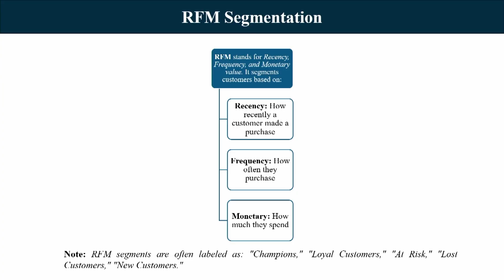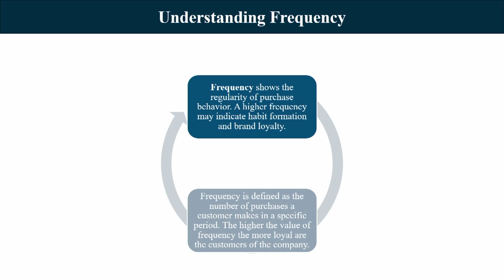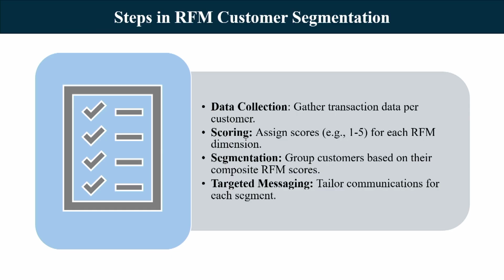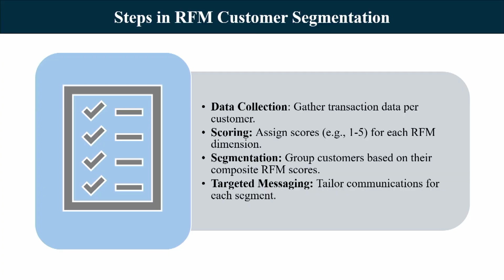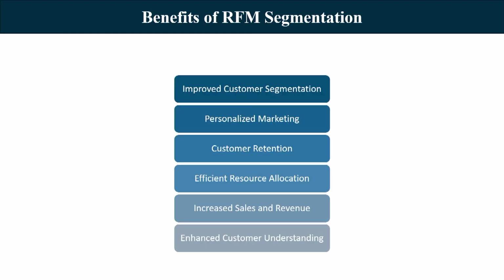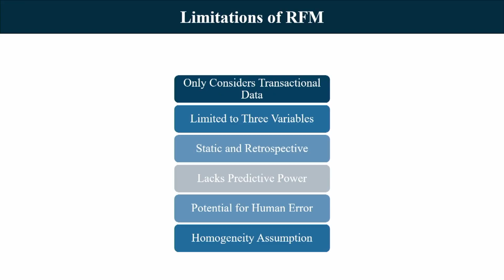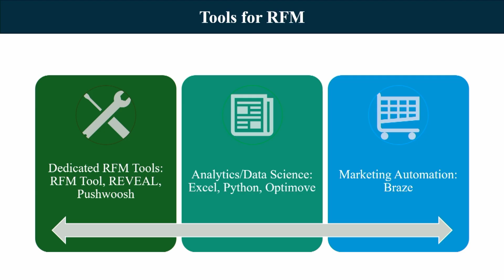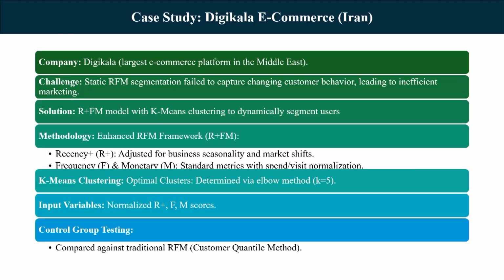Lec 17: RFM Customer Segmentation